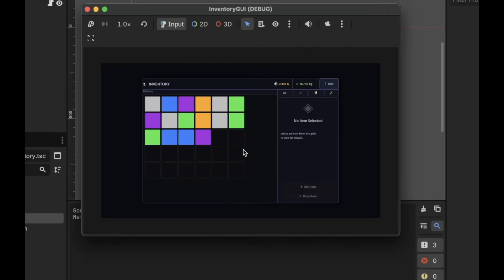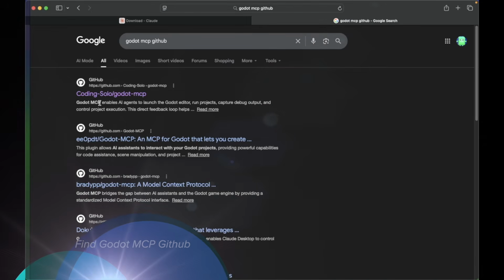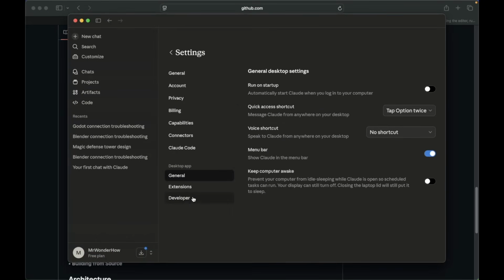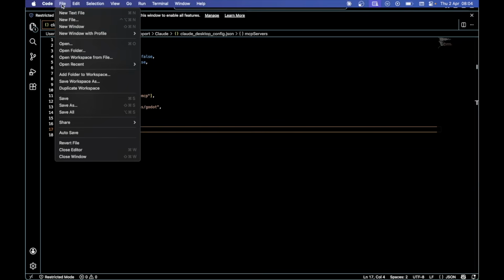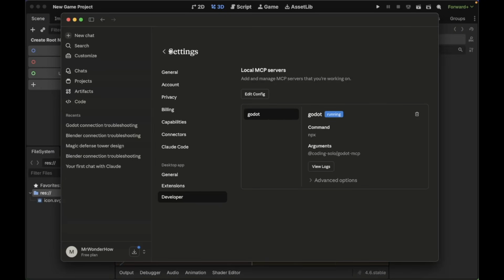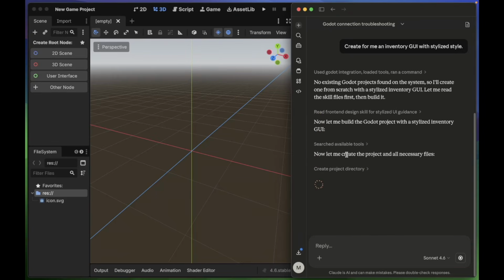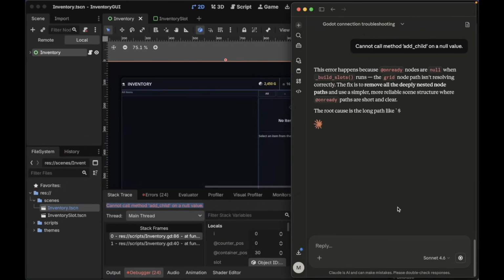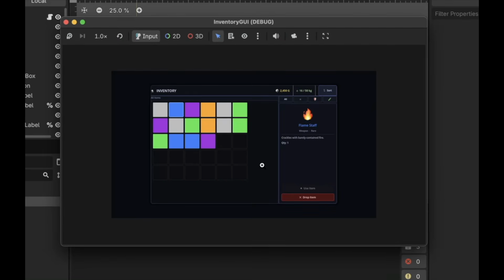Godot + Claude MCP Setup Tutorial (Auto Generate Inventory GUI)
Learn how to connect Claude Desktop to Godot using MCP and automatically generate a fully functional inventory GUI system.

In this tutorial, you’ll:
 • Set up Claude MCP connection
 • Link it with Godot
 • Generate a complete inventory system using AI
 • Fix bugs with Claude assistance
 • Import and run the final project

Chapters
00:00 Intro
00:12 Install Claude Desktop
00:22 Find Godot MCP GitHub
00:40 Copy MCP Server Code
00:47 Configure Claude Settings
01:20 Restart & Verify MCP
01:43 Check MCP connection to godot
01:53 Generate Inventory GUI with AI
02:16 Import Project in Godot
02:27 Fix Errors with Claude
02:43 Final Working Inventory System
02:55 Outro

This workflow saves hours of development time and shows the real power of AI-assisted game dev.

 Perfect for beginners and advanced developers exploring AI tools in game development.

(Claude also can connect to Local godot project if you provide project path via prompt)